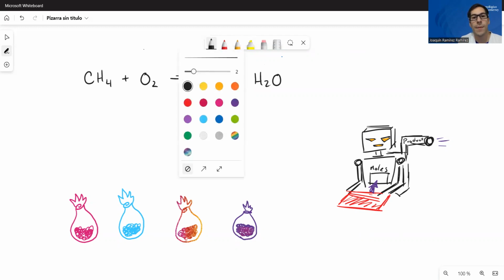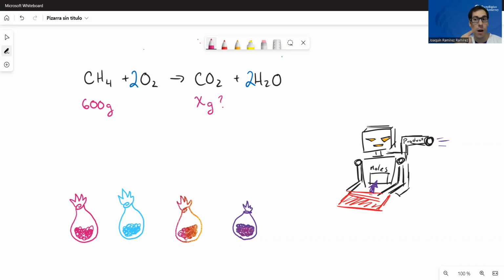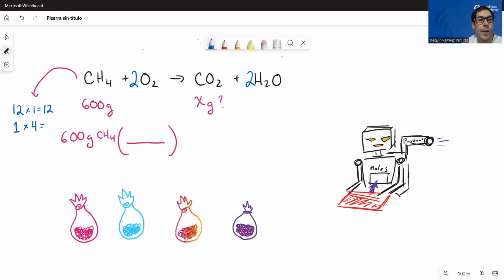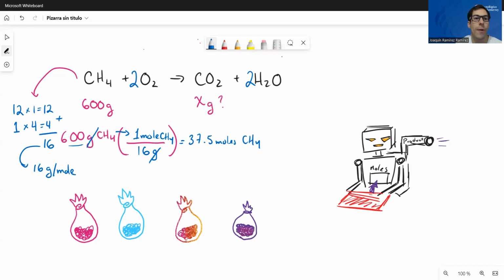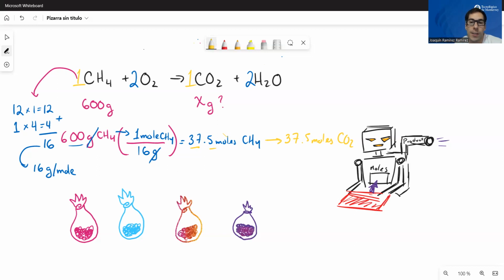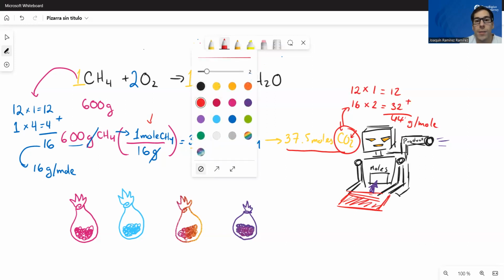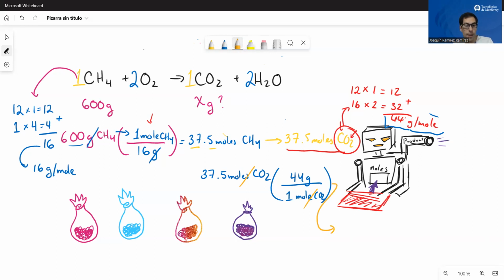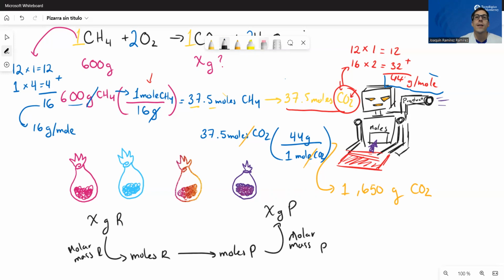Mini lesson 4: Stoichiometry, calculating the amount of product of a chemical reaction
How to use the molar mass and the molar relationship to make simple calculations